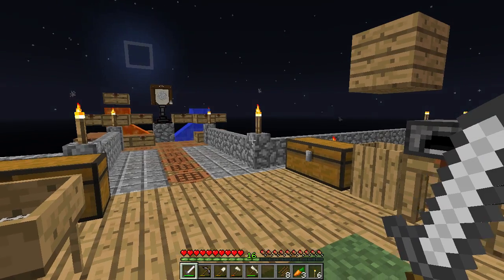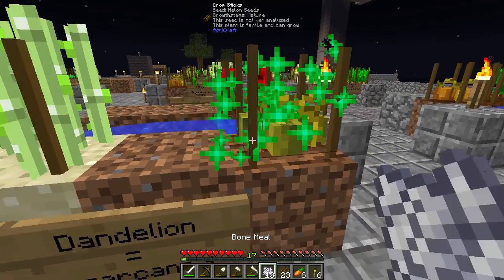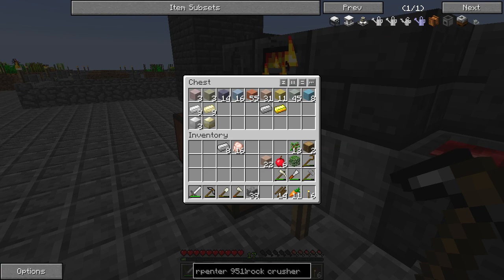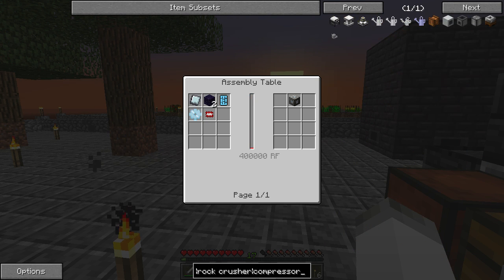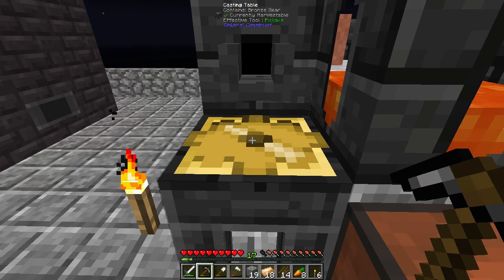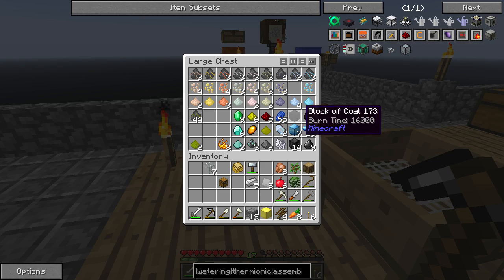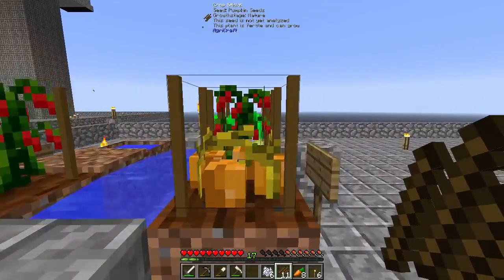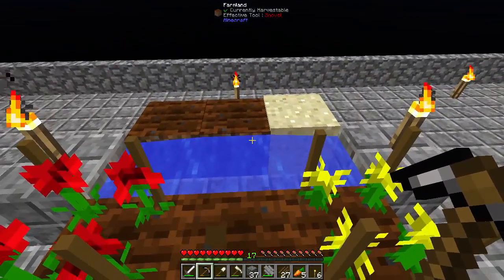Infinity Skyblock -- Episode 06: Agricraft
In this episode, we start with Agricraft to try to get the seeds needed for the Presser and to get soybeans to make the Culinary Generator, and then spend some time making some machines!

Infinity Skyblock, Expert Mode is a modpack that allows you to get some powerful items, but it's going to be hard to progress!  Get it on the Feed the Beast Launcher available